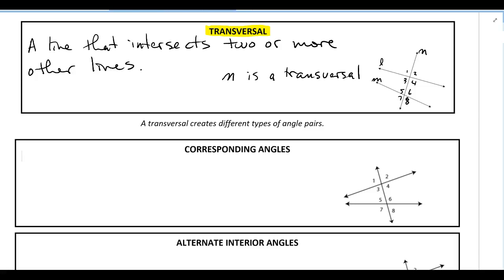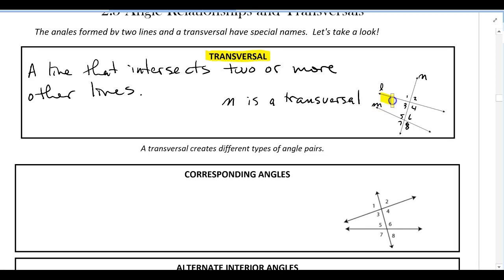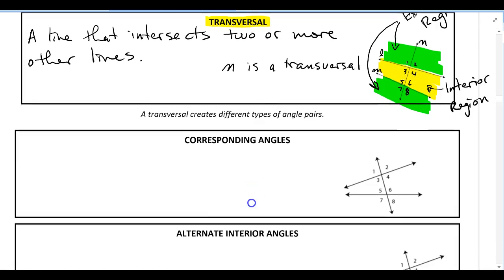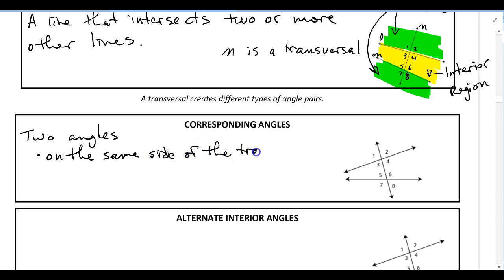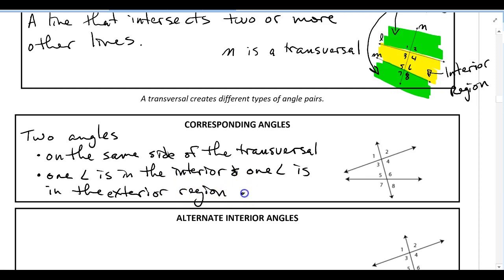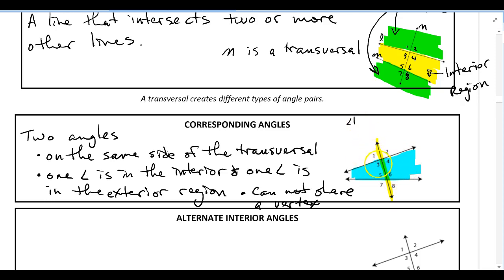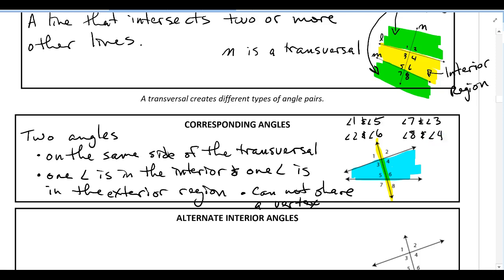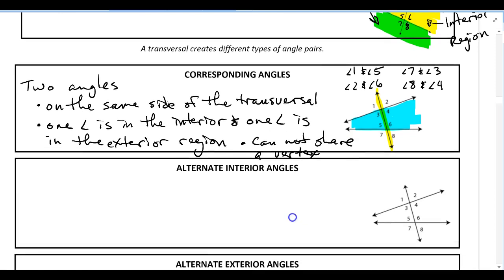Geometry Ch. 2 Section 2.5 - Corresponding Angles